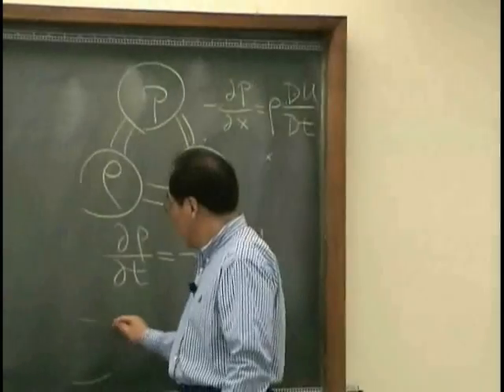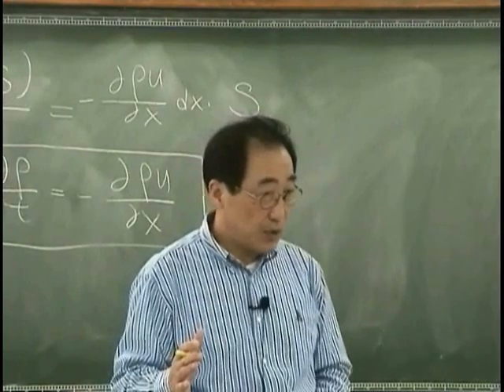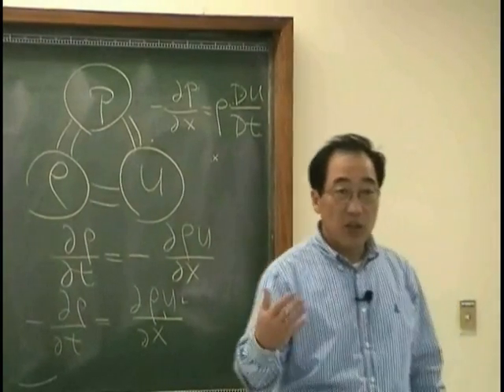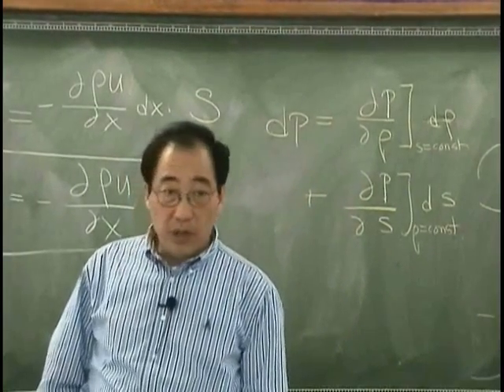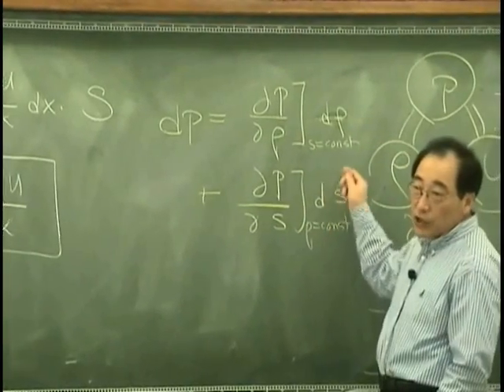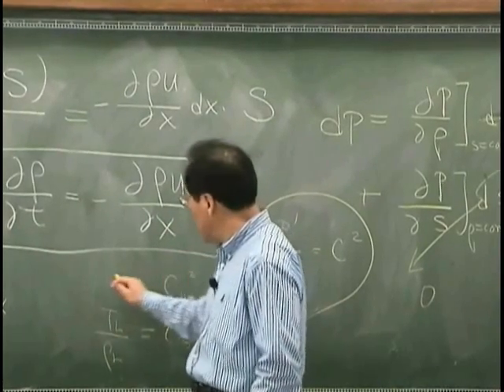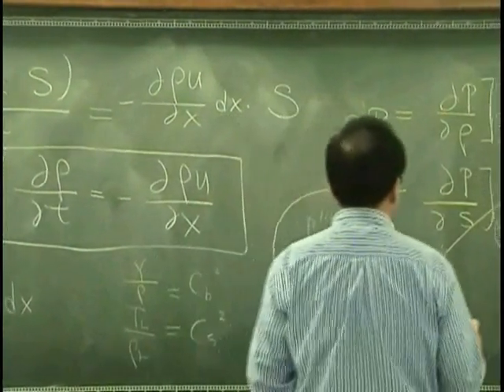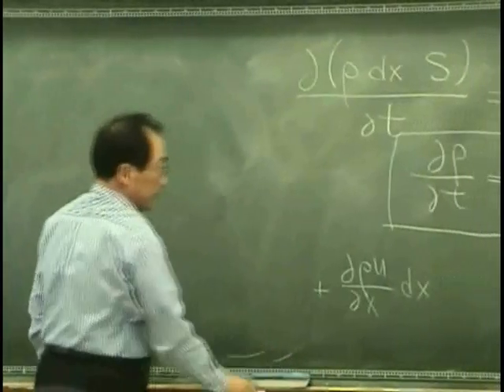[Lecture 5-5: 1--dimensional wave equation] Introduction to Acoustics by Prof. Yang-Hann Kim